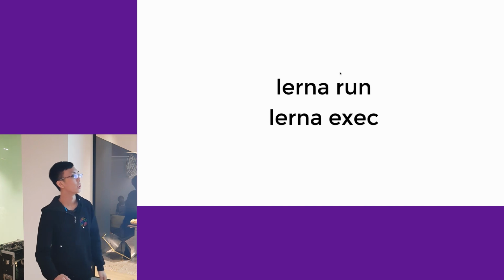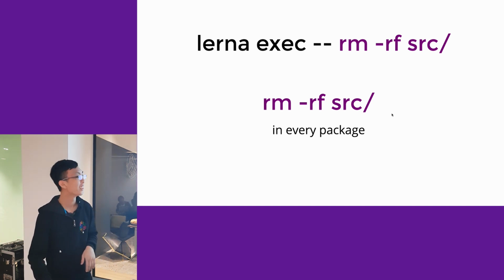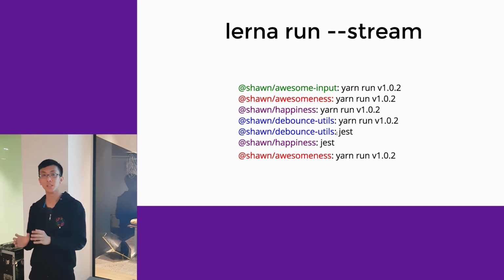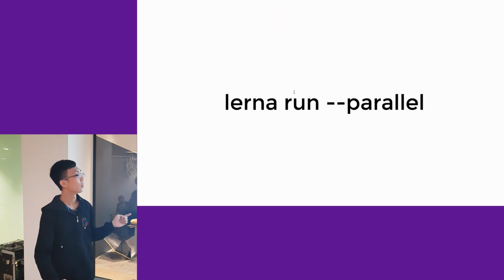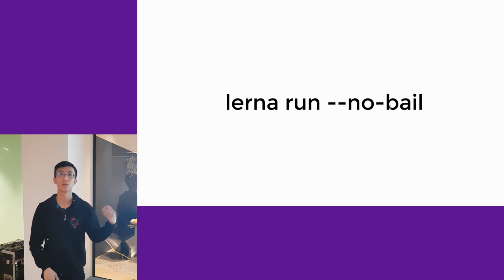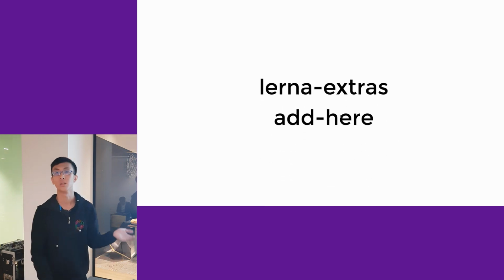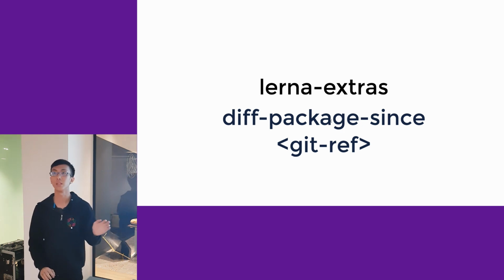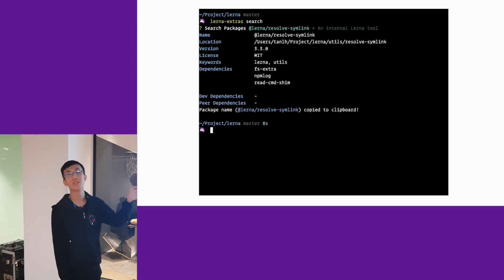Developing and Publishing Multiple Packages Pt. 5 - TanLH - ⚡Talks